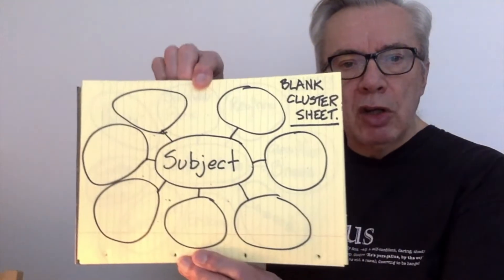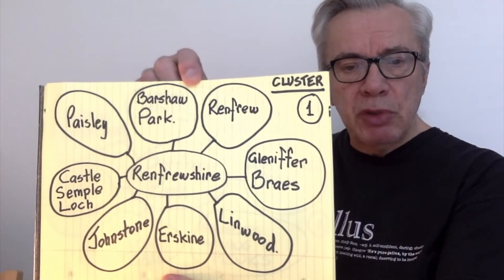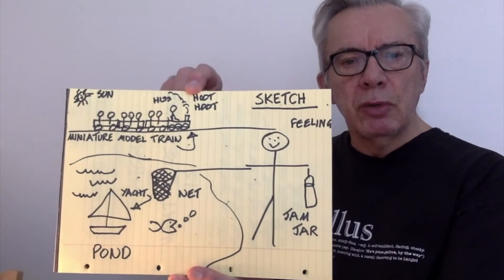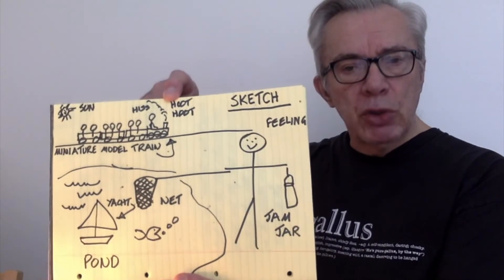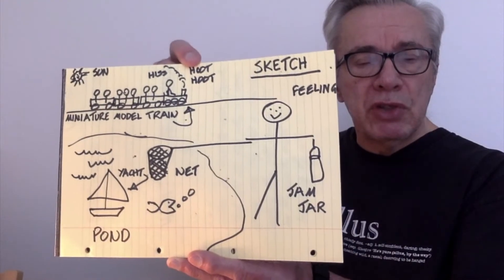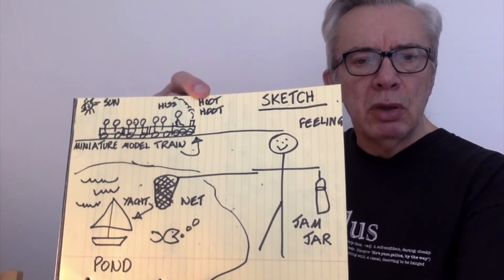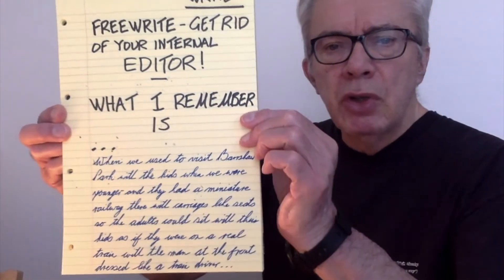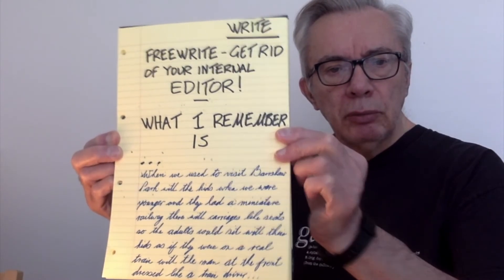No 4 Makar Tannahill Tutorial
This video is my CLUSTER, SKETCH & WRITE module revolving around Renfrewshire. It is a Creative Writing tool that can be used in conjunction with any location that your imagination and memory take you to. It is relative to my poem RENFREWSHIRE SNAPSHOTS.